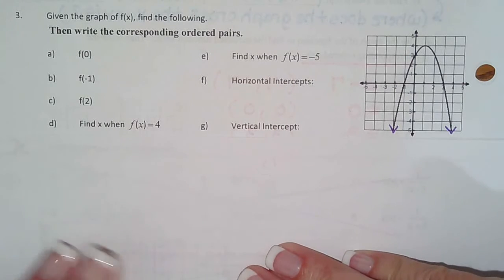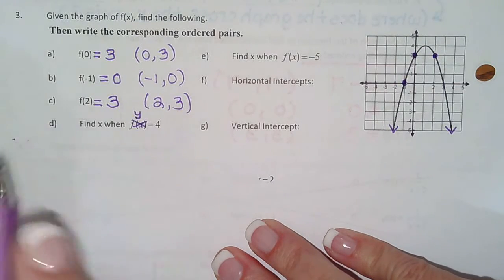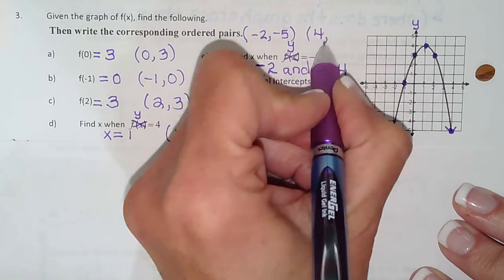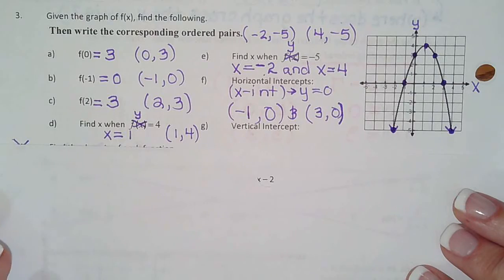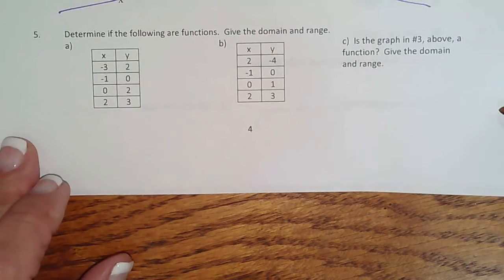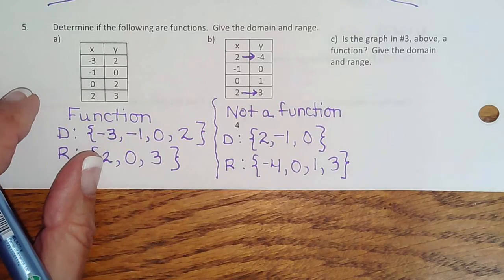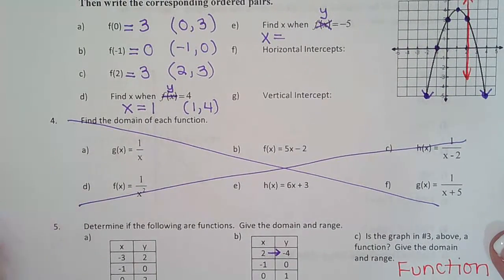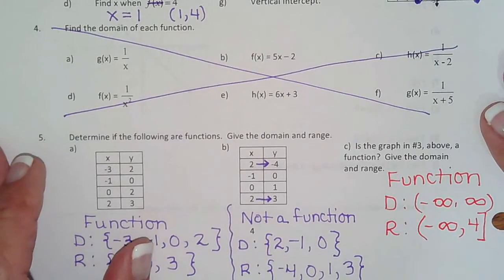Module 6 Lesson 4, page 4 (bottom)